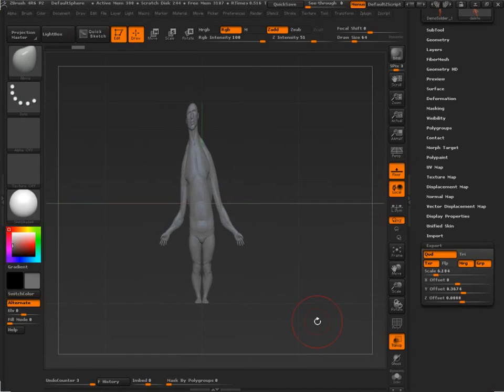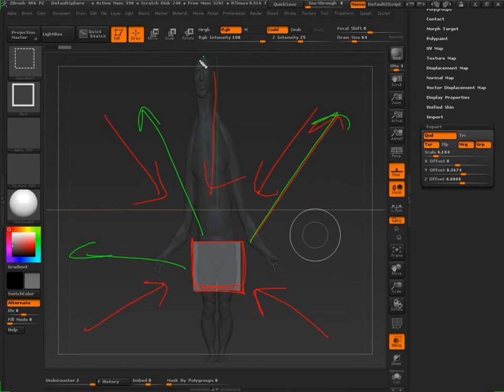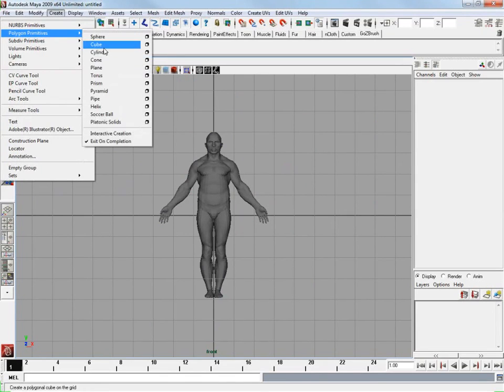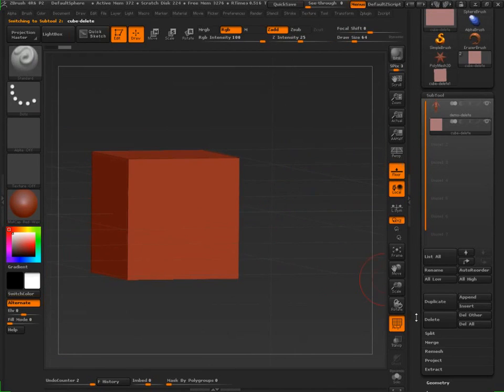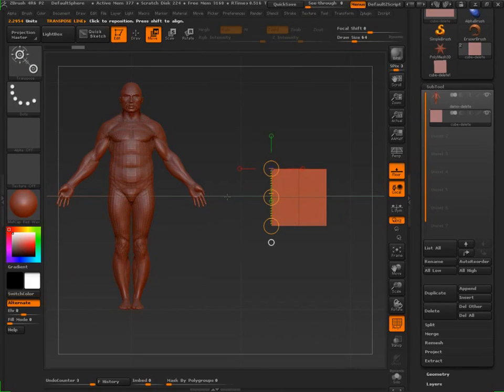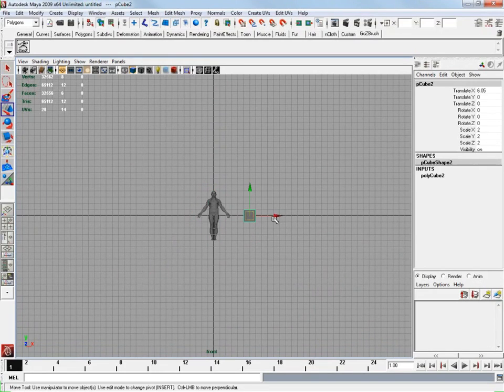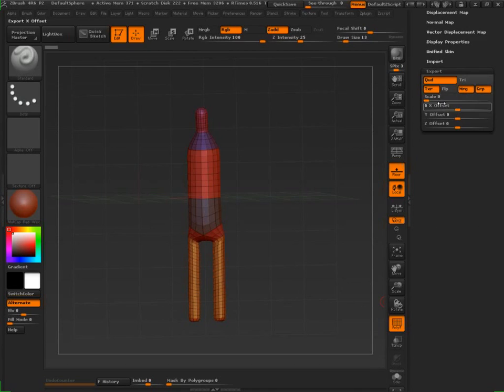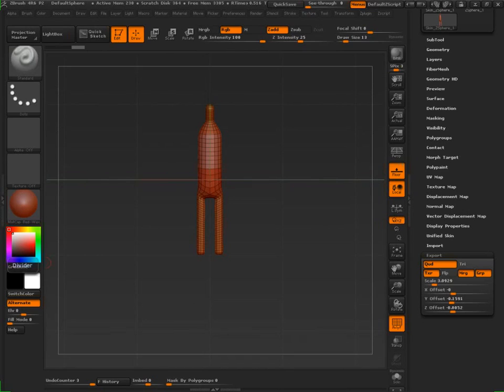04 Transpose Units